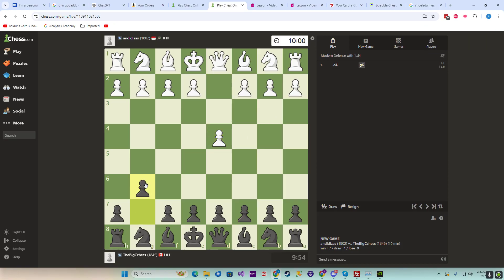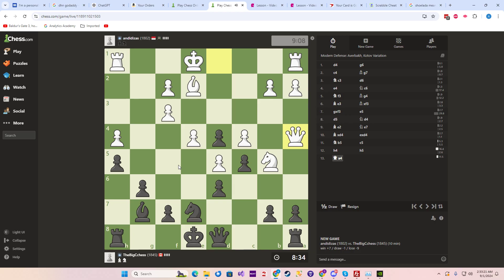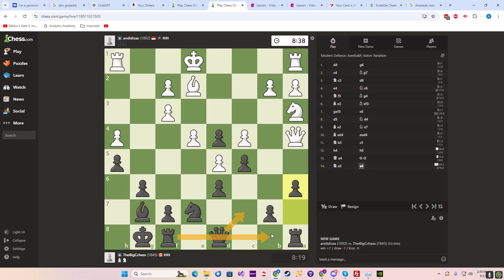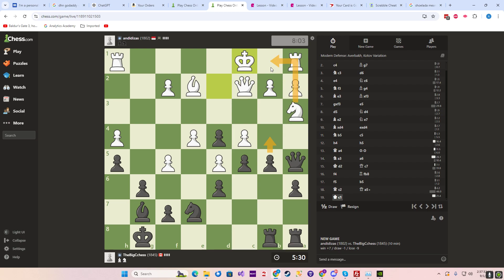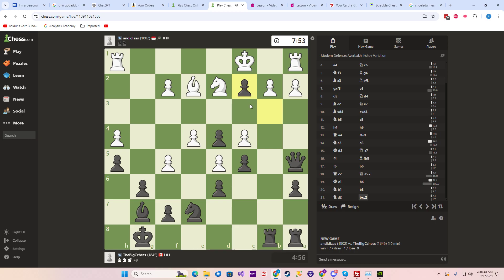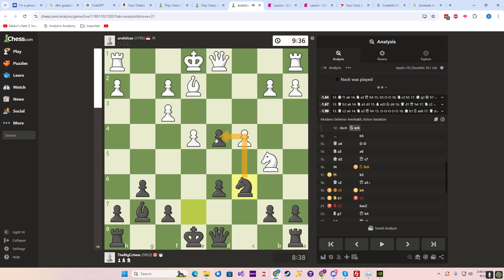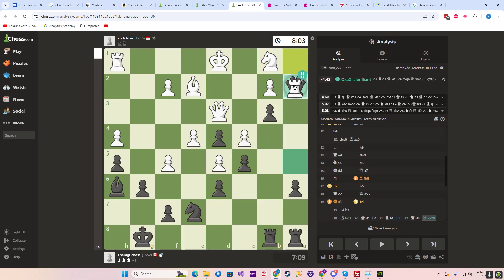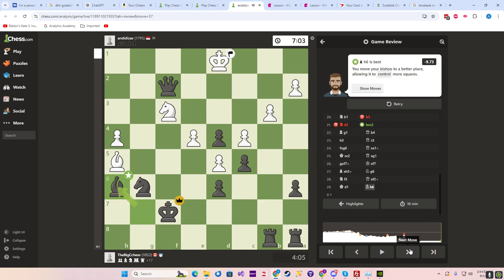Midnight Chess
Quite the shoot um up.  We refused to give way and kept attacking.